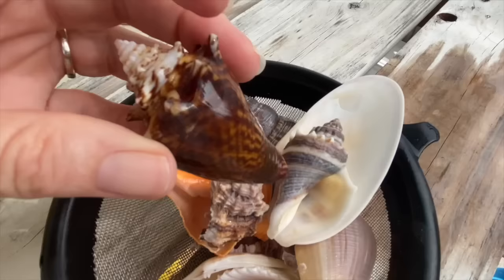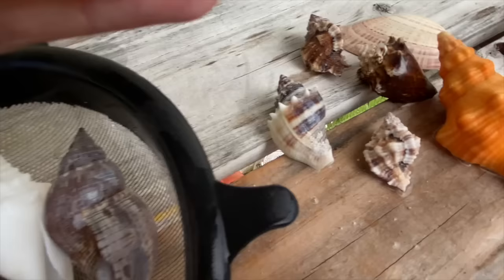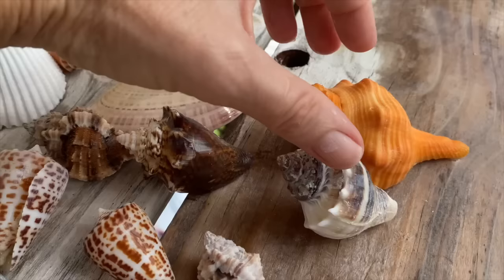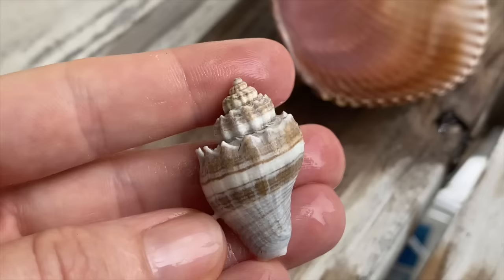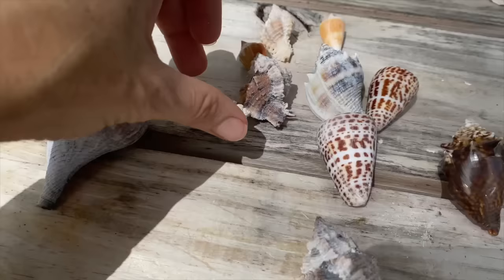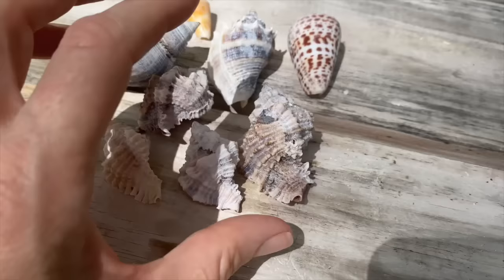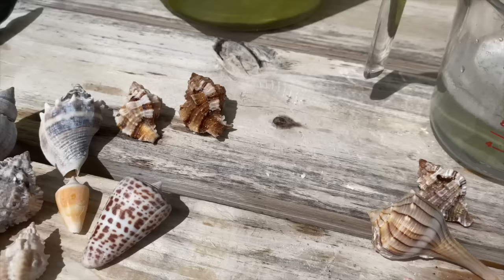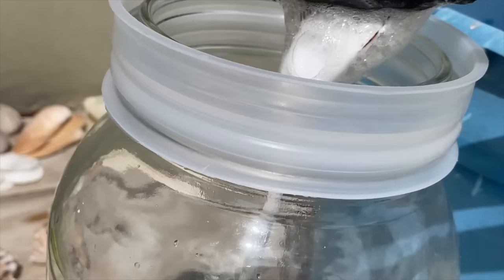Best way to safely clean seashells! And it's economical too!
What is the best way to safely clean seashells? Well, apparently there are many different methods you can choose to clean your seashells, from bleach to muriatic acid. I found another safe, economical product to clean your shells with!

** Here is the link to buy Acid Magic on Amazon

FitBit Band
Water Shoes
Bivalve Seashells of Florida
Hand rake
Acid Magic SAFE ACID